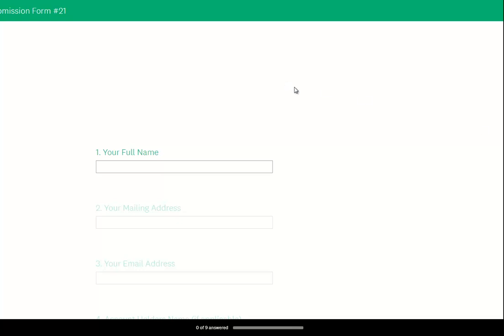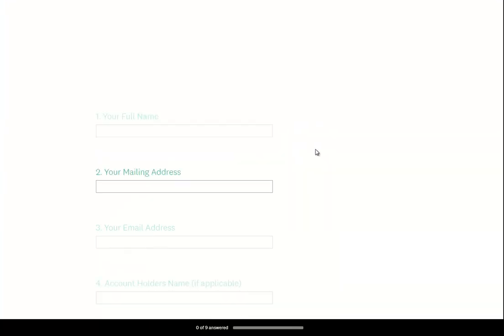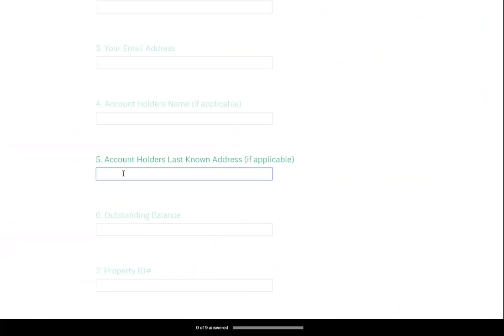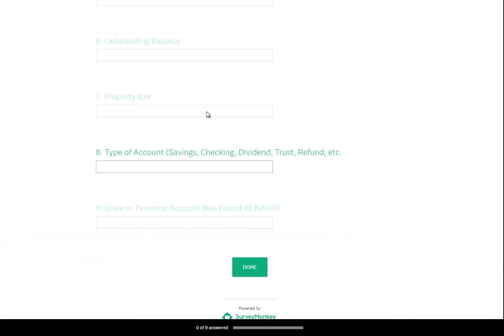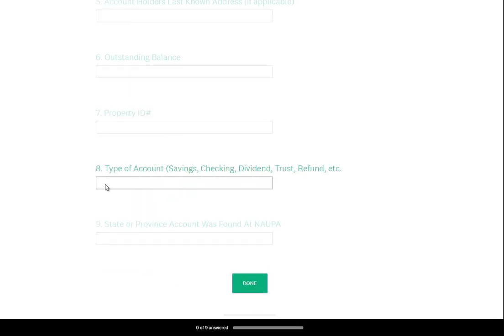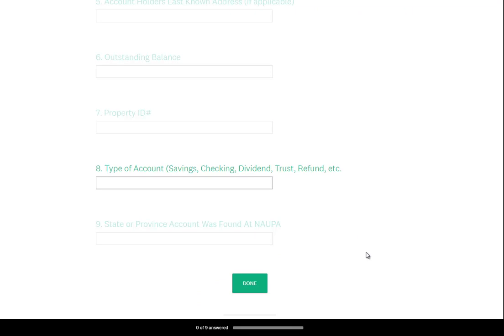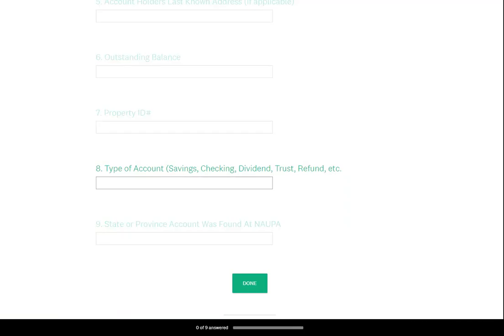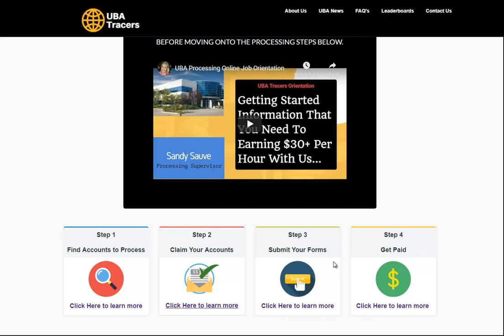UBA Work From Home Online Job Submitting Forms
UBA Processors Weekly Work At Home News Episode 1. In this first update video we cover the new processors training hub and the new weekly $500 processing bonus.

UBATracers is a high paying work from home online job processing unclaimed assets. Earn up to $30+ per hour and work when you want, how much you want and from wherever you want.

Join us at the no investment online job that is one of the highest paying work from home opportunities online.  Making money online as a side job has never been easier.